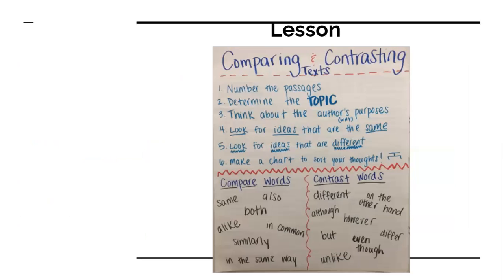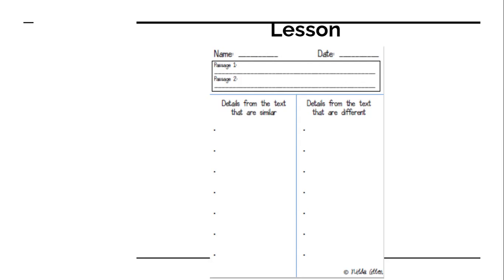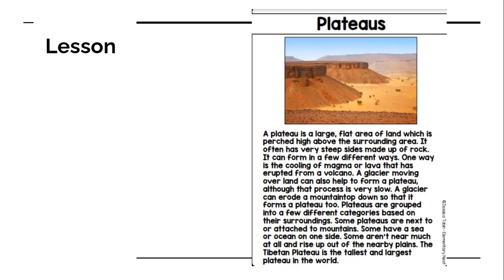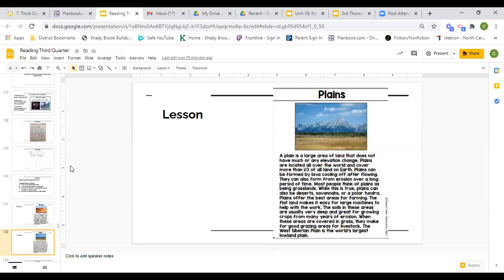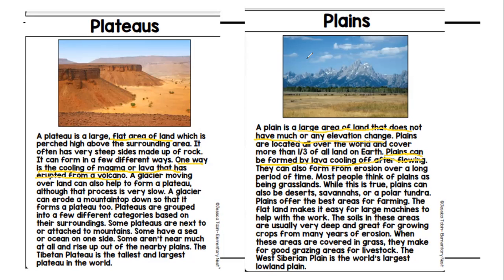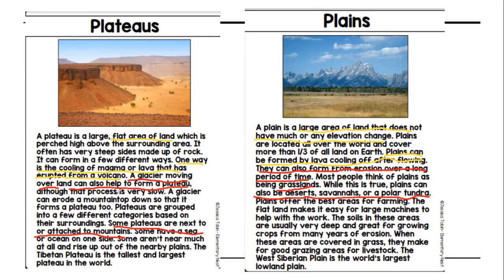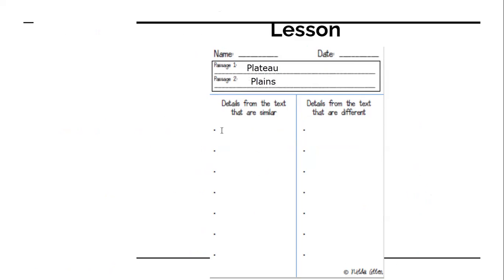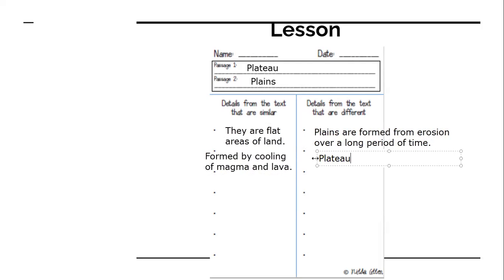Comparing and Contrasting Lesson 1